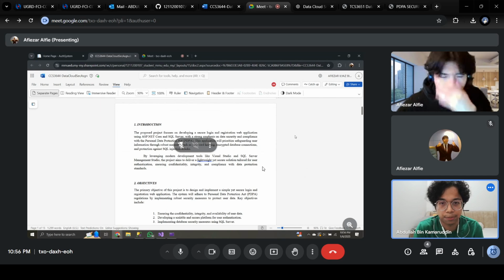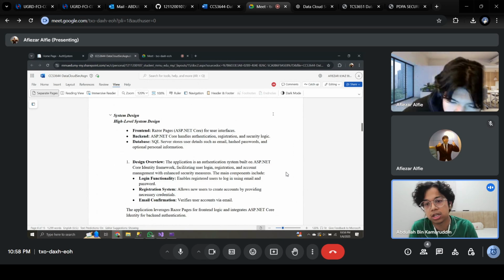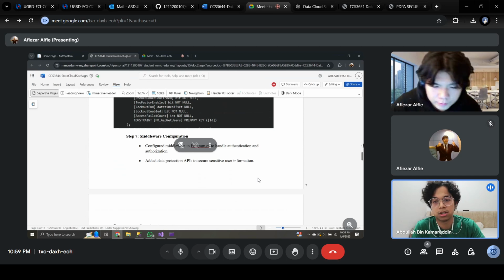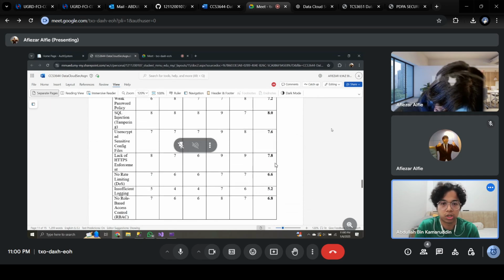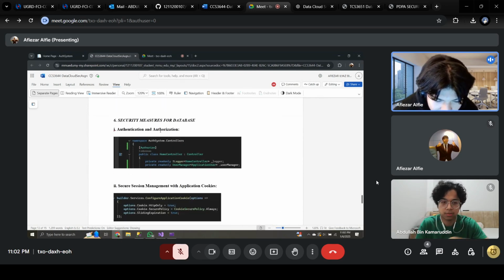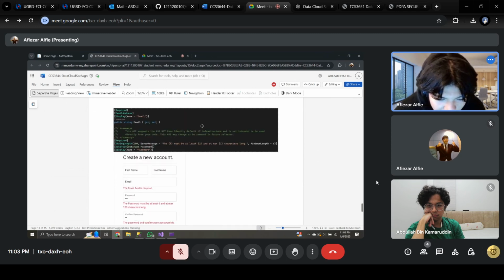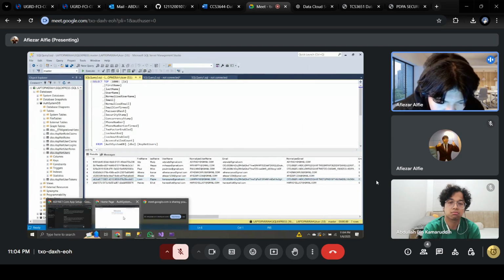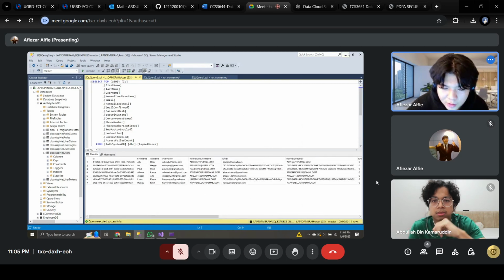CloudDataSec_G20_Asgn1